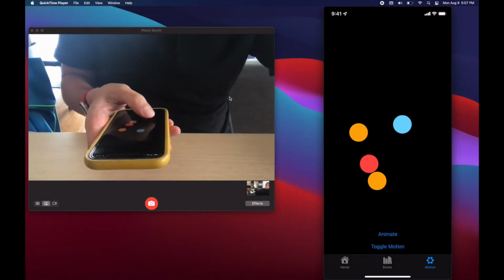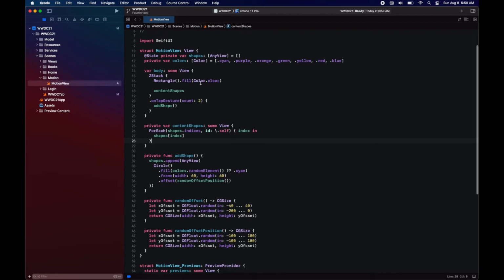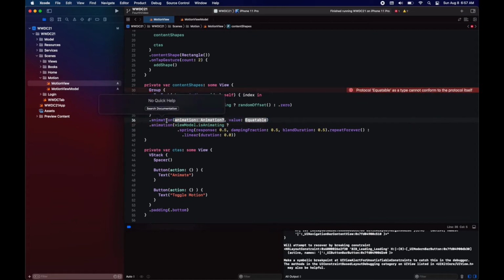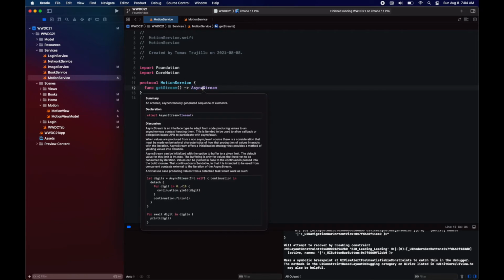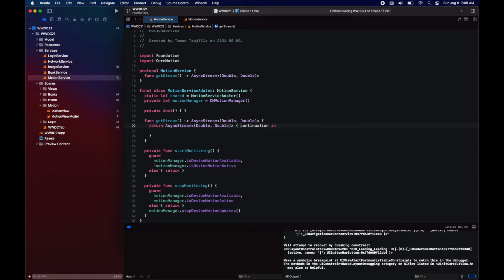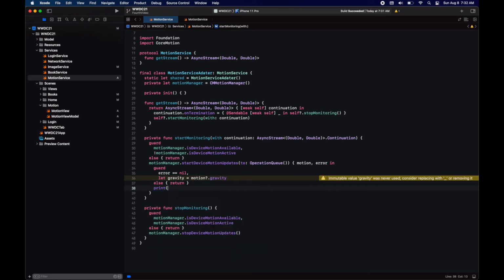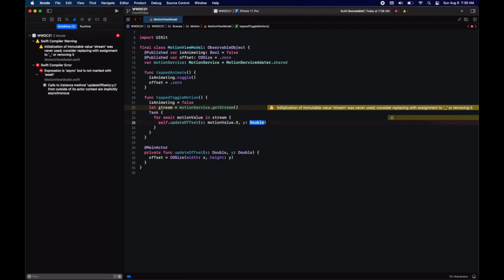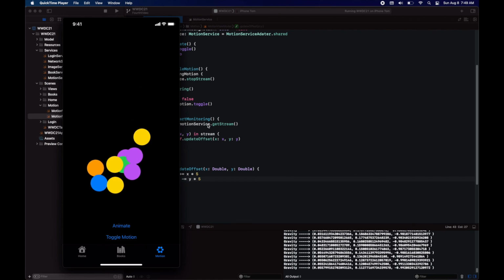Using AsyncStream to receive CoreMotion updates - WWDC21 SwiftUI Part 4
AsyncStream is now available! An asynchronous sequence that sends value updates that we can now integrate with other libraries. In this video we will monitor de motion updates with CoreMotion and communicate them to the ViewModel through an AsyncStream.

Chapters:
0:00 Using AsyncStream
0:25 Adding Motion Section
3:20 Adding Spring Animation to Shapes
6:27 Addressing Deprecated Async
7:56 Creating MotionService
10:49 Configuring an AsyncStream
12:36 Learning about Sendable
13:21 Updating Stream with Motion Update
15:51 Getting Values from AsyncStream